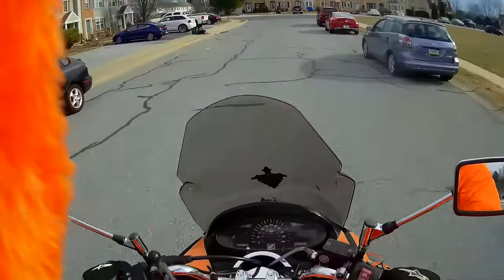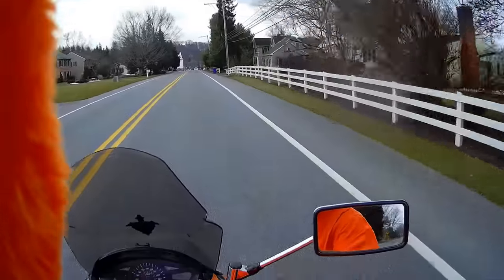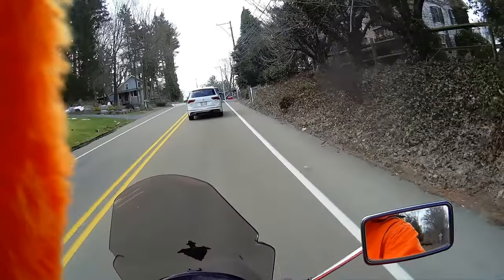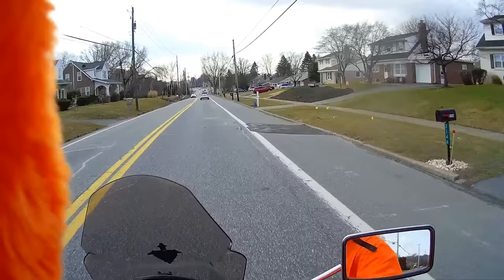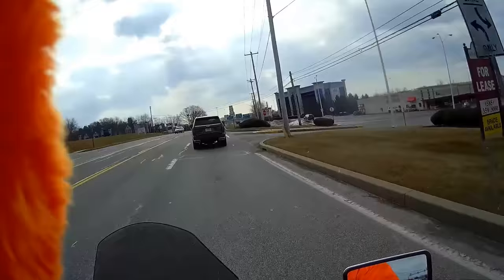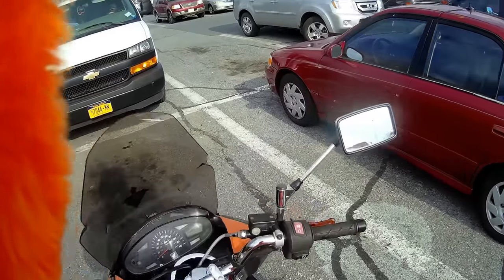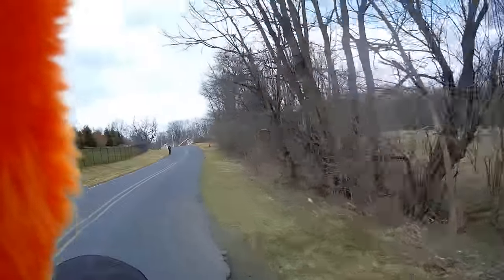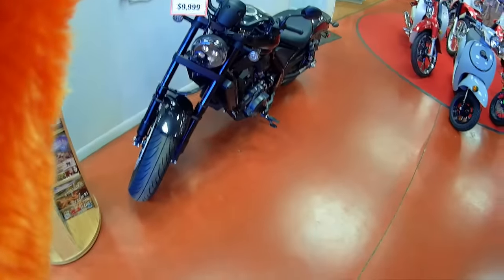My First look Honda Rebel 1100. making people laugh at Home Depot. 5 years on Honda PCX150.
An early march ride to get some bits to do some home repair. Lots of laughs and smiles because of the orange monster. I then go to Lancaster Honda to get some oil and get a look at the new Rebel 1100, and share my first thoughts and impressions. I also review my experience with riding the PCX 150 for more than 5 years.